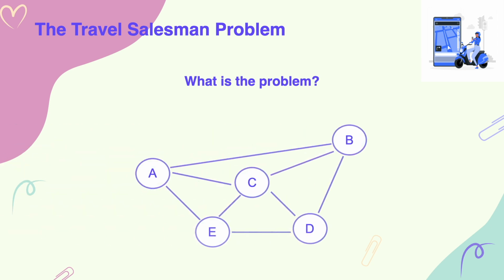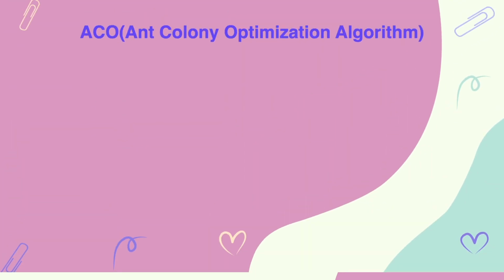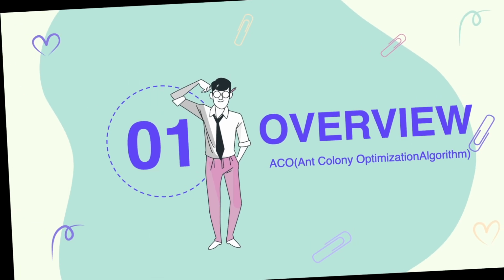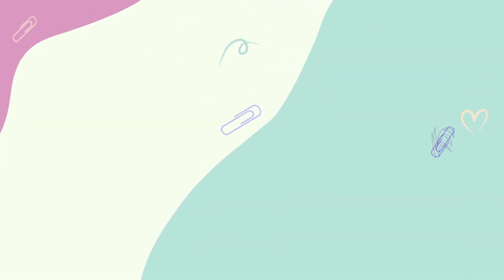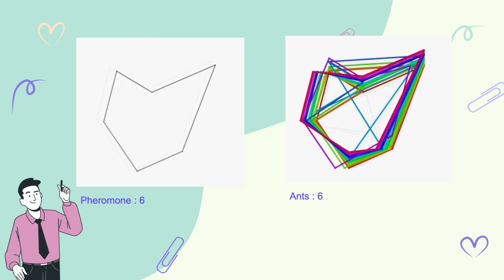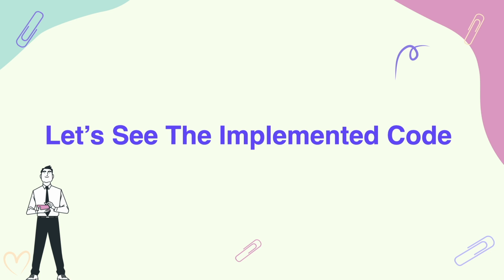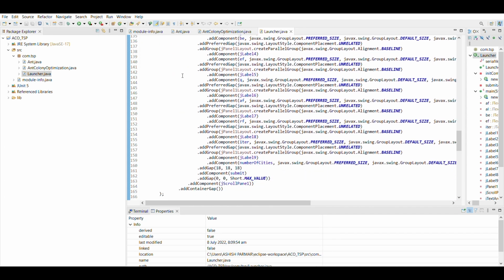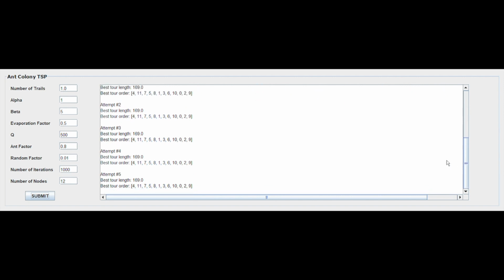Solution of TSP(Travel Salesman Problem)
Discrete Mathematics Project 2022 (B.tech ICT) . Assigned by Dr.Manish Gupta.